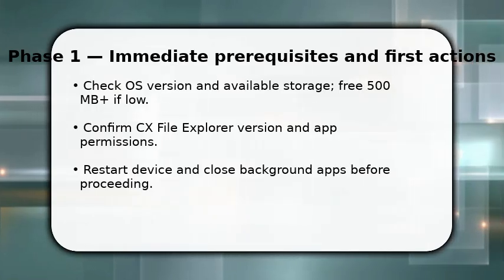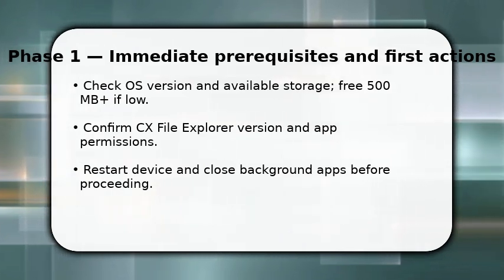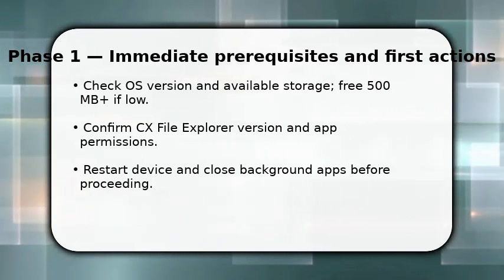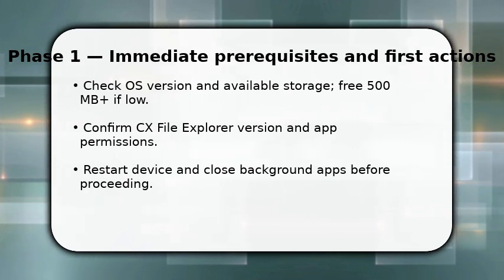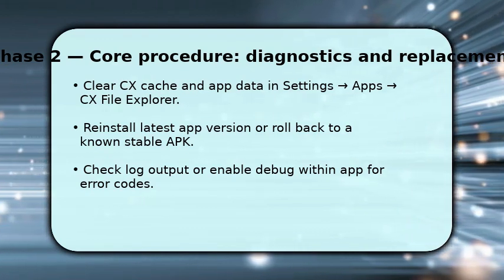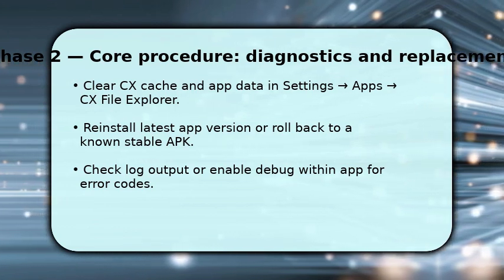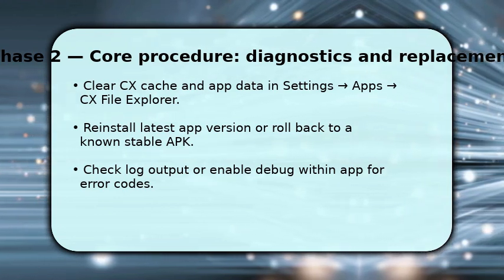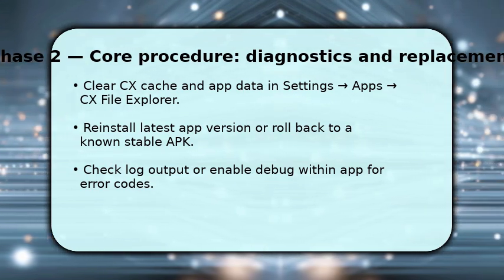How to Fix Loading Error in Cx File Explorer - Easy Guide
How to Fix Loading Error in Cx File Explorer - Easy Guide | 🔒 Surfshark VPN Deal — Stay private and secure. $1.99/mo + 3 Months Free ▸

Experience relief as you learn to troubleshoot and resolve loading errors in CX File Explorer with our step-bythy guide. Discover practical solutions within minutes, ensuring your digital files are accessible without hassle.

CX File Explorer, loading error fix, troubleshooting file explorer, resolve CX errors, accessible documents